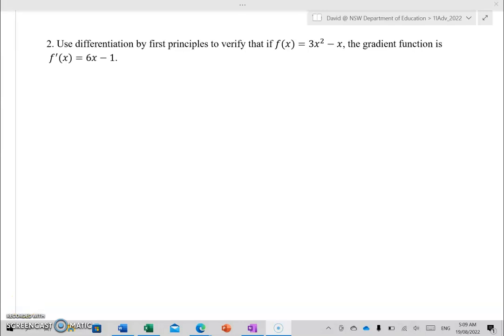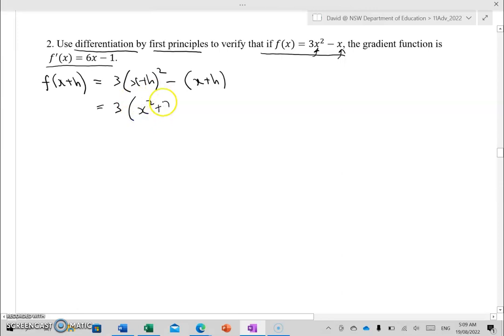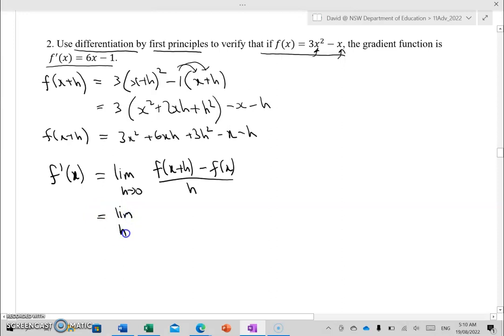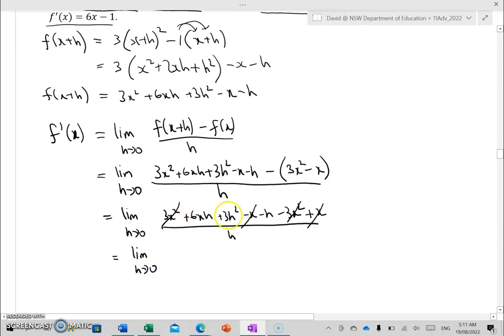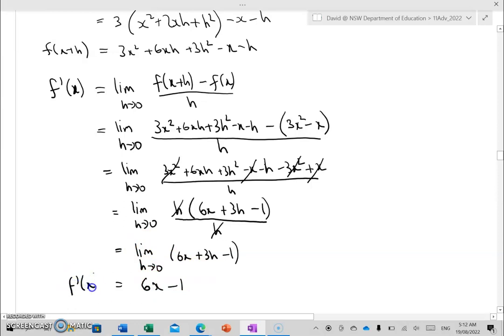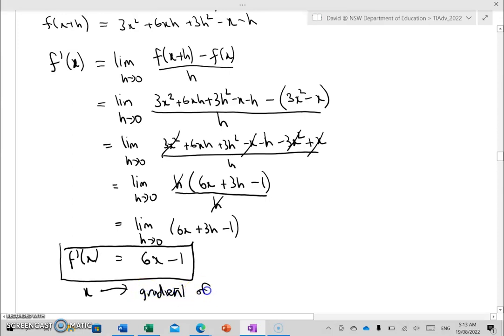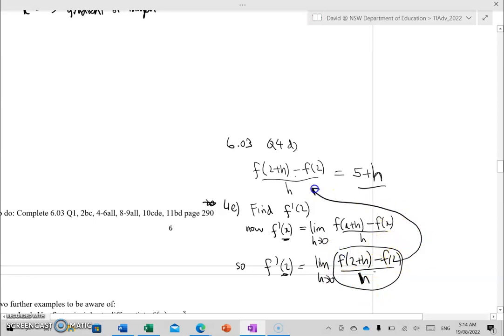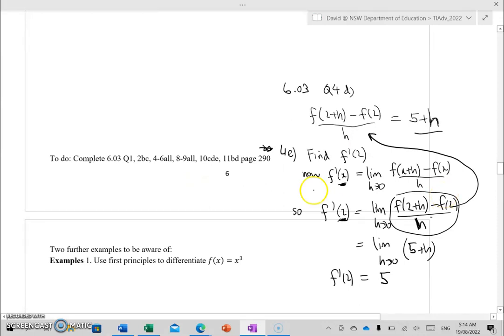19/8 Video 4 Differentiation First Principles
19/8 Video 4 Differentiation First Principles